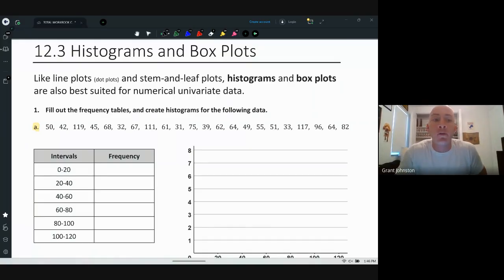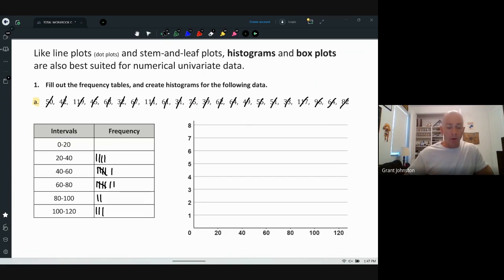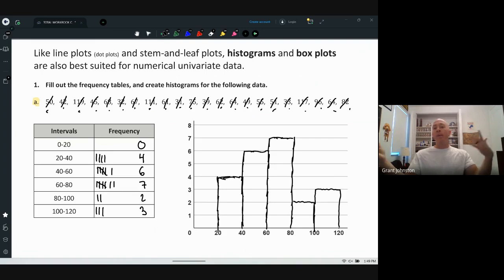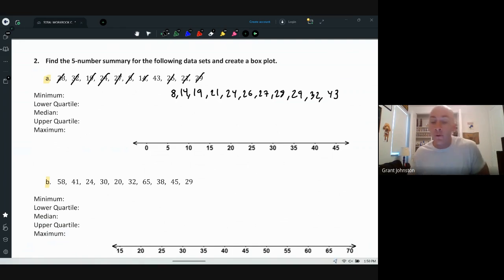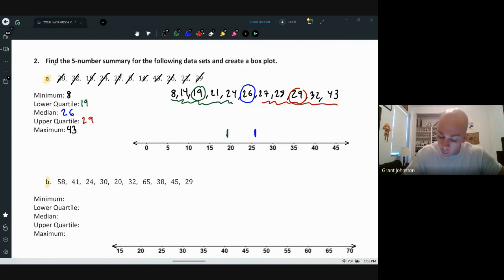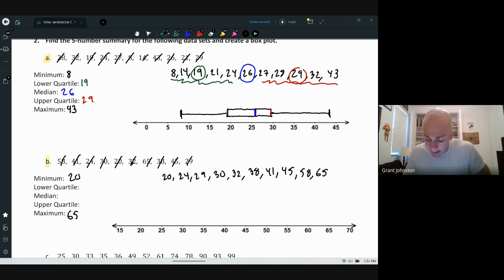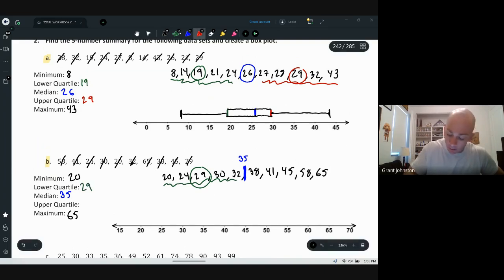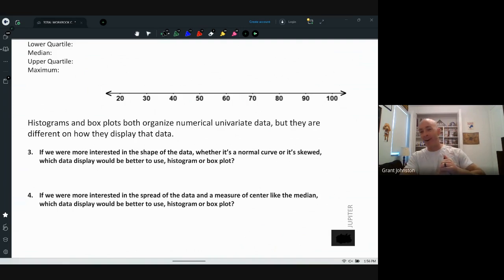12.3 Histograms and Box Plots